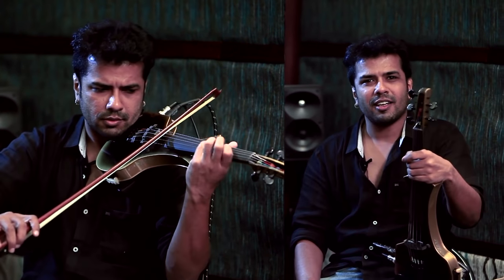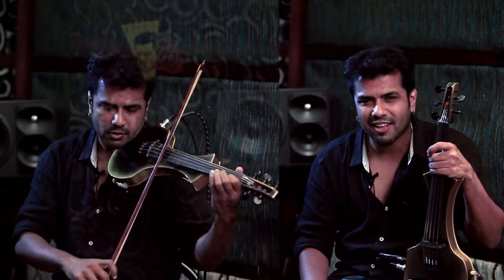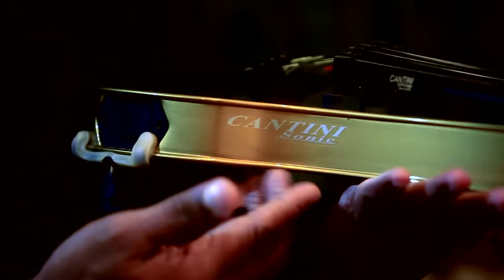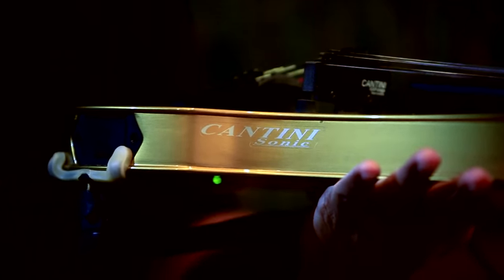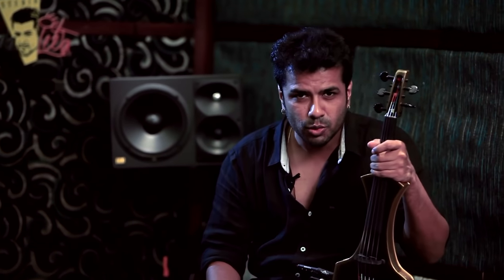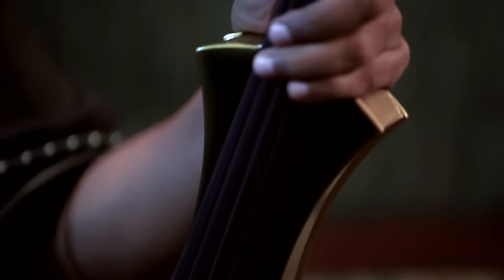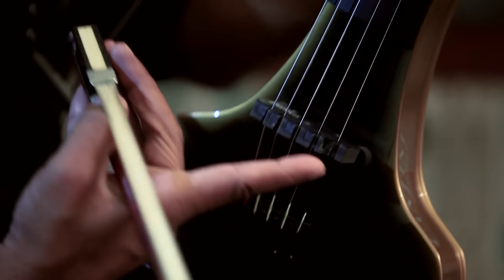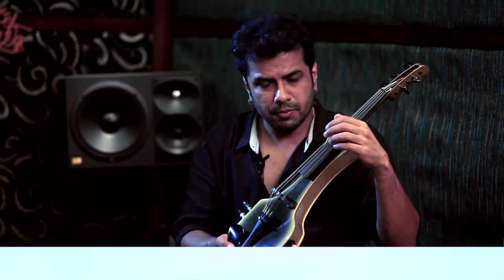CANTINI SONIC 5 STRINGS ELECTR/MIDI VIOLIN Gold Series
Balabhaskar Classic Indian Violinist Present New Sonic 5 Strings Electr/ MIDI Violin Gold Series.